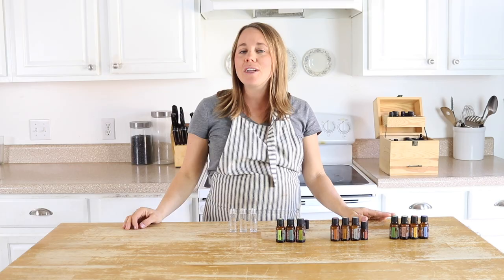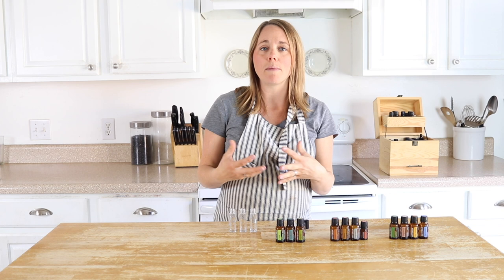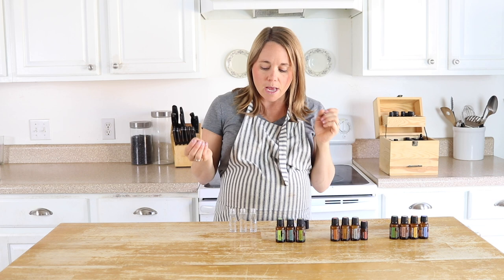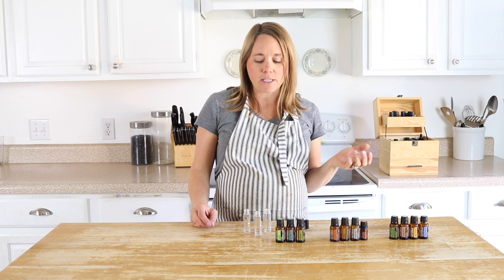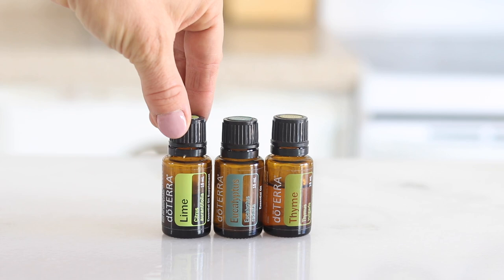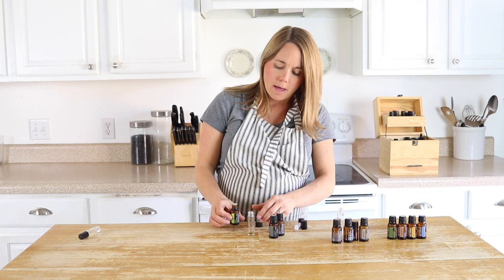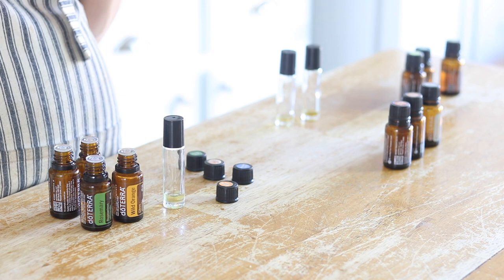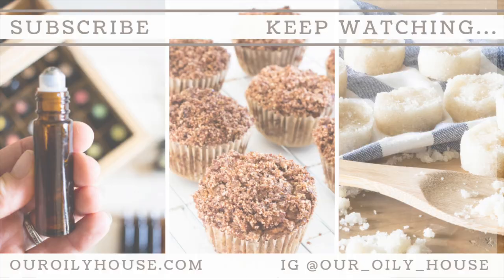3 Must Have Roller Bottles for Winter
Top 3 must-have essential oil roller bottles for winter time! Essential oil dilution chart for adults and kids, plus learn how to make an essential oil roller bottle for immune support, respiratory support, and more!

READY TO LIVE A MORE NATURAL LIFESTYLE?

Grab my free essential oil EBOOK all about the top 10 oils to get started

Roller bottles
Carrier oil
Essential oil storage box

Get access to my online resource library for all my freebies

Already a member of my online resource library, go here to get your freebies

DILUTION CHART
Adult: 20-30 drops
Child: 10-15 drops
Toddler: 5-10 drops
Baby: 1-5 drops

ROLLER BOTTLE RECIPES:
Immunity:
5 drops frankincense
5 drops clove
5 drops copaiba
5 drops cinnamon

Respiratory:
6 drops lime
6 drops eucalyptus
6 drops thyme

Energy:
5 drops rosemary
5 drops peppermint
5 drops grapefruit
5 drops wild orange

Roller Bottles
Fractionated Coconut Oil
16 ounce glass spray bottles
2 ounce glass spray bottles